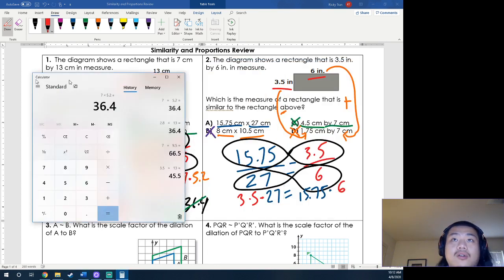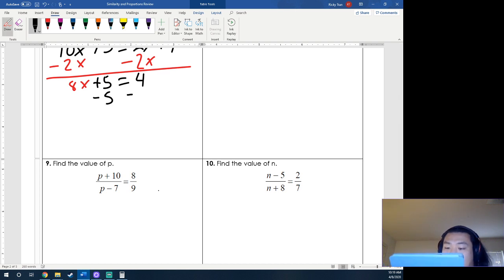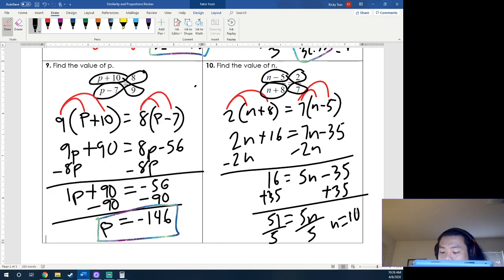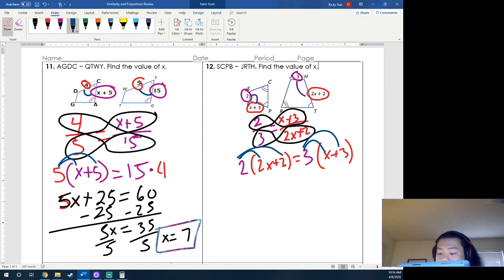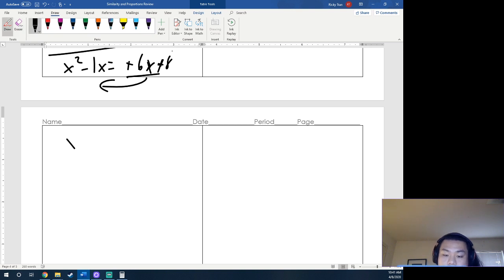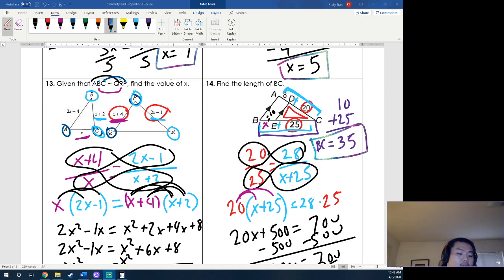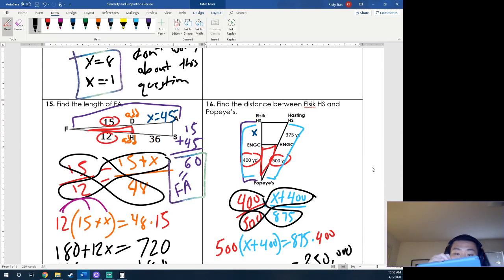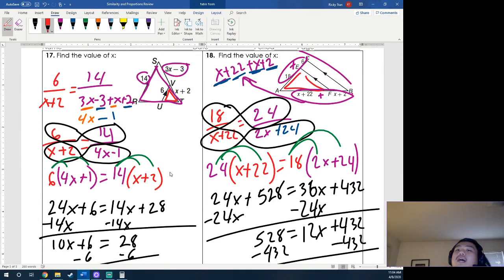Day 8 - Reviewing Proportions and Similarity part 2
Day 8 of Online learning. Playing too much Risk of Rain 2.